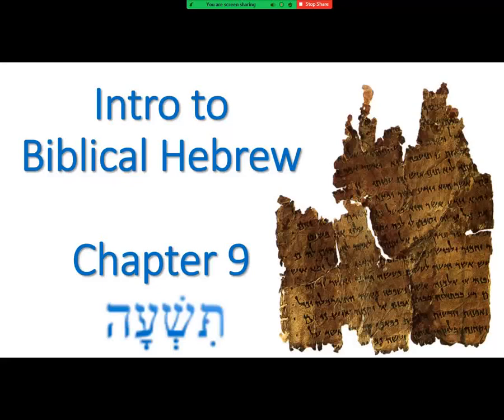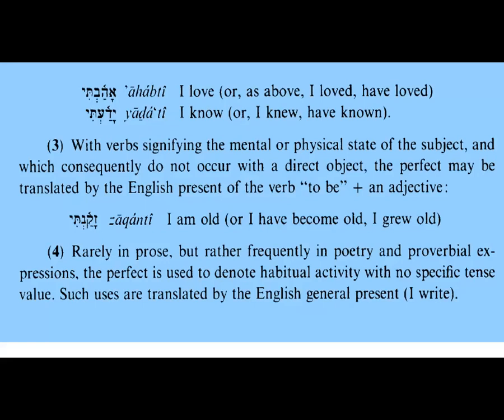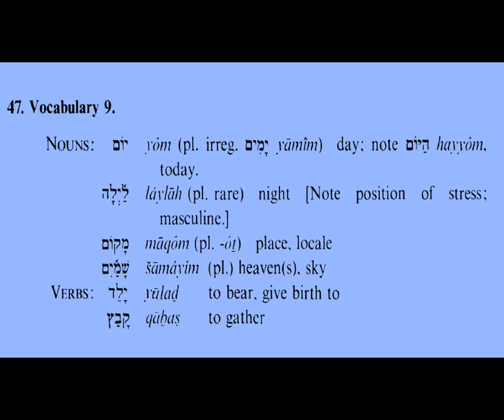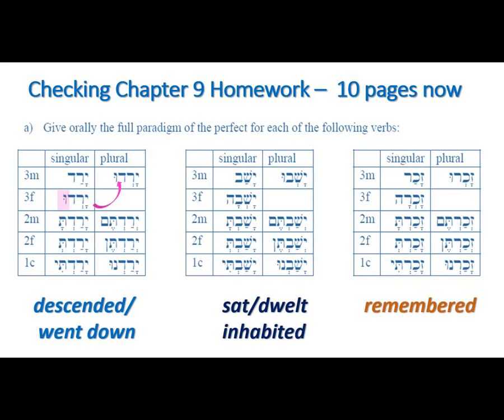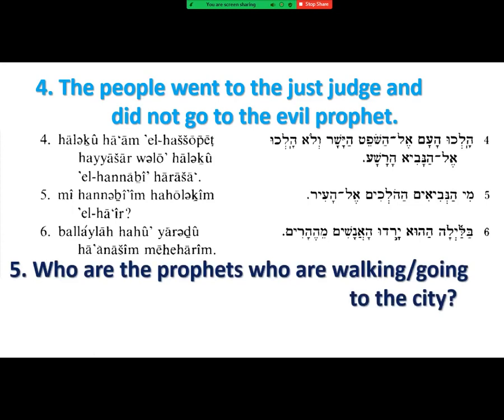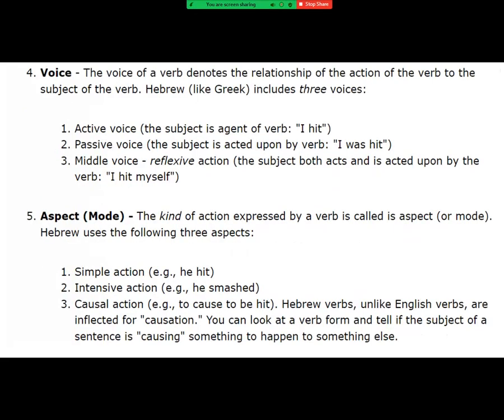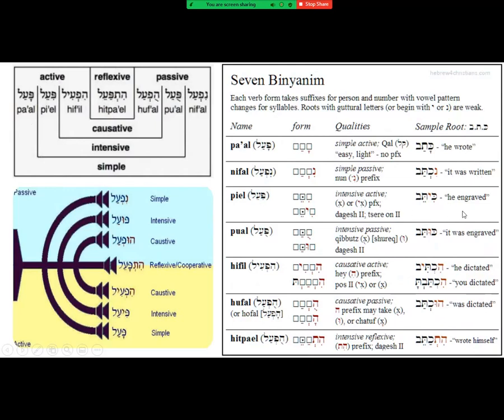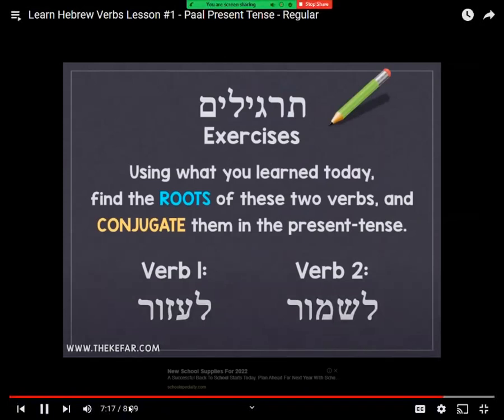Hebrew chapter 9